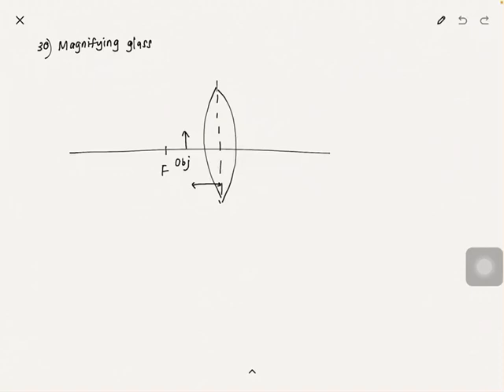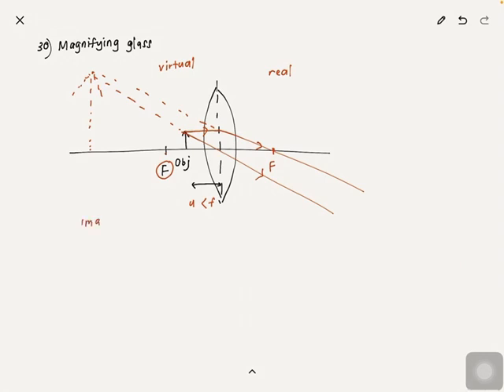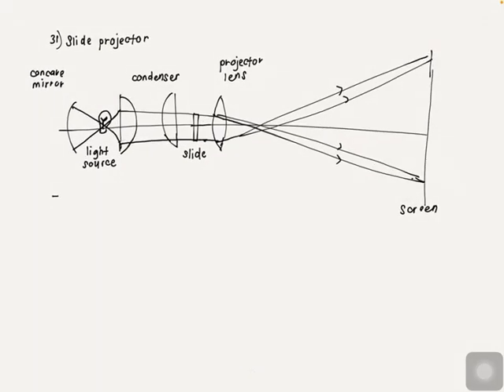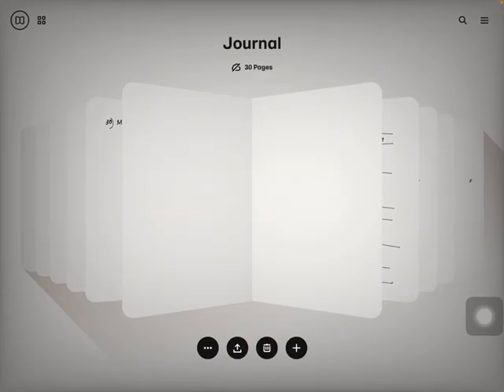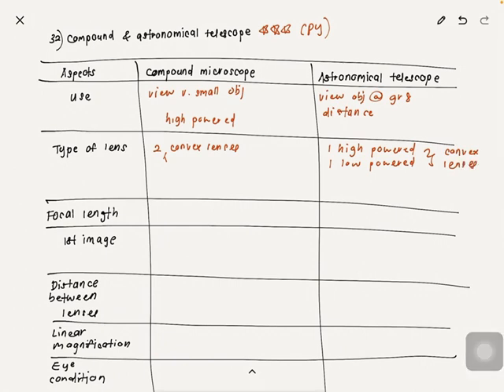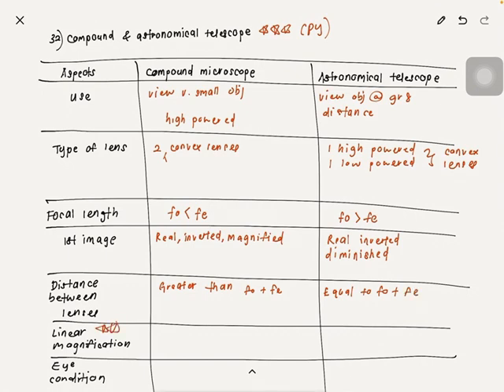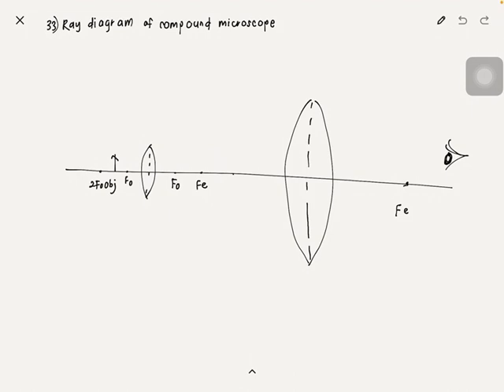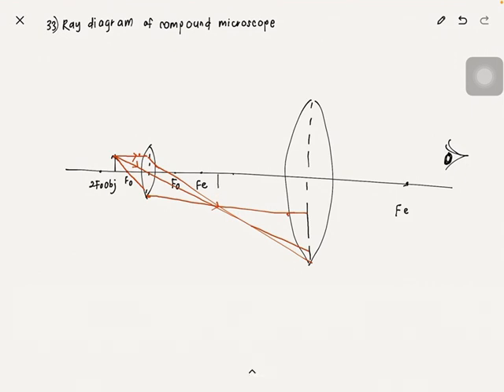SPM PHYSICS KSSM | LIGHT AND OPTICS : MAGNIFYING GLASS, COMPOUND MICROSCOPE, ASTRONOMICAL TELESCOPE